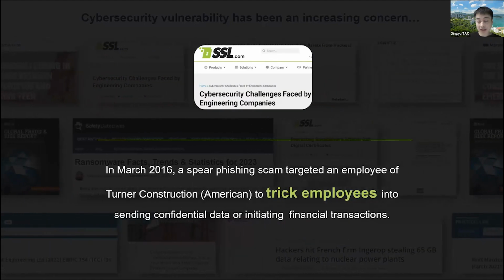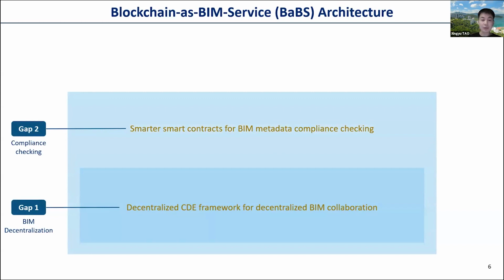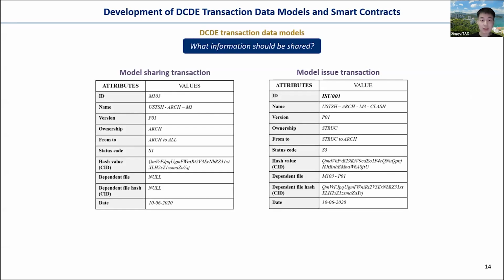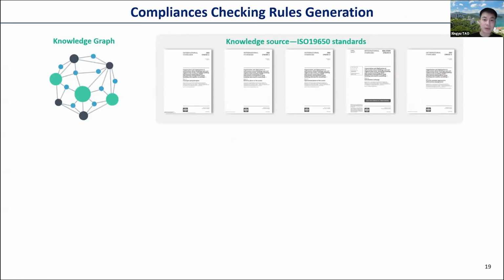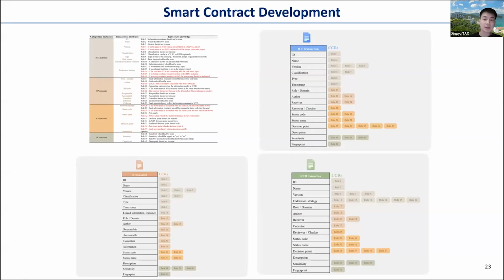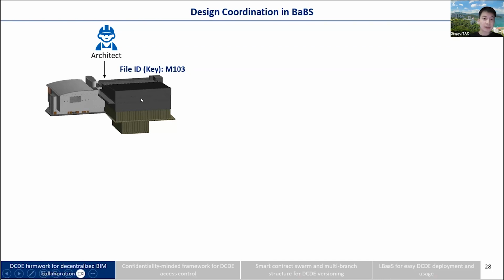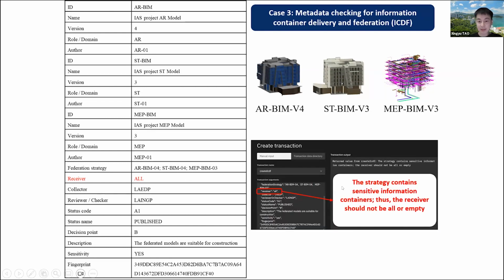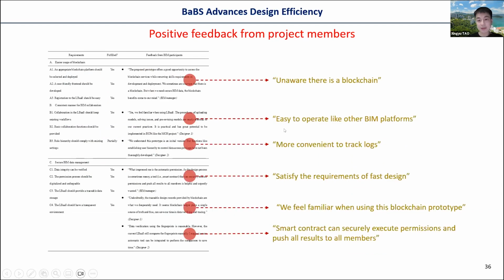BCRW2023 S1 Dr Xingyu Tao